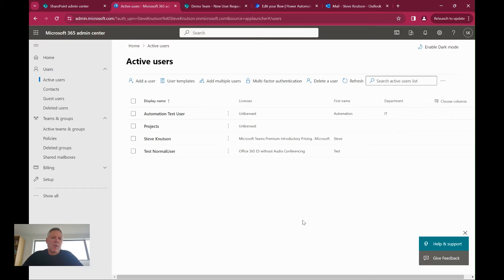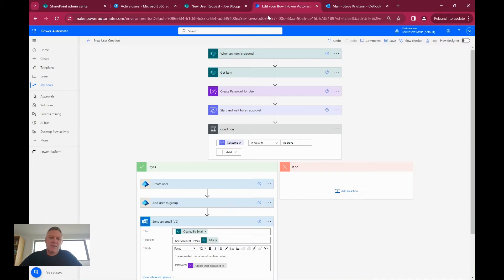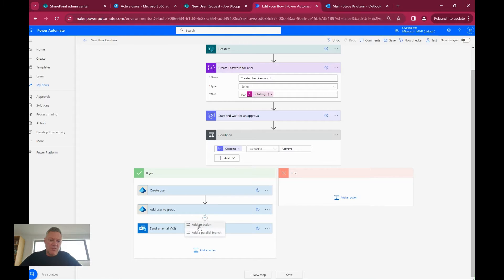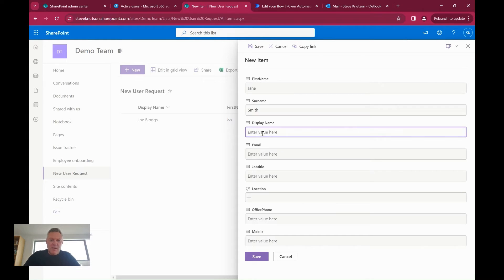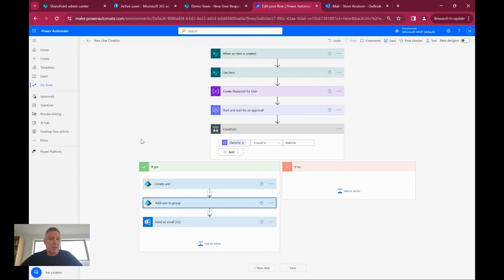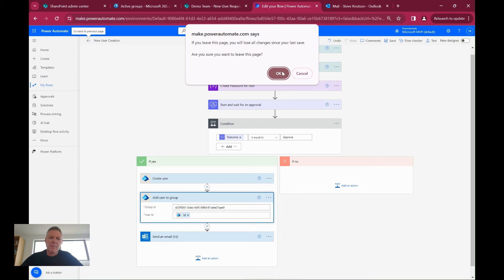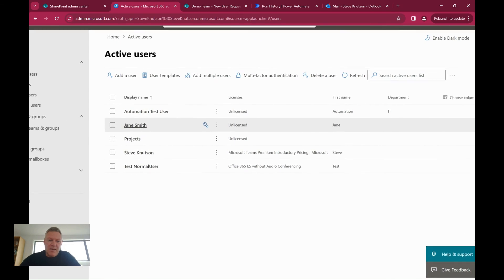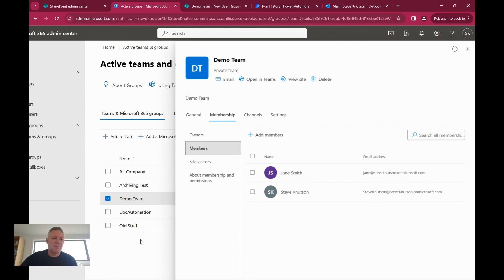How to create User Accounts with Power Automate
In this video I demonstrator how to create a simple New User Account request process using a SharePoint List and Power Automate. Using the Entra ID Actions for User Creation and Adding a person to a Group.

The workflow could be extended to include additional groups and also to update an existing user if their details change, for example new role or change of name.

If you want to add a new user request to your Intranet, then you could use a customised List form, PowerApp or Microsoft Form to capture the request information.